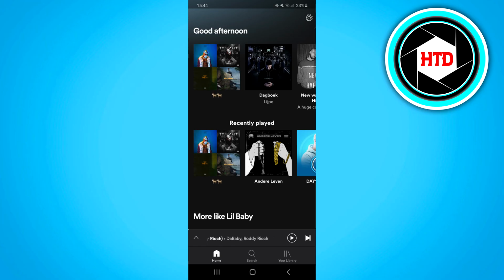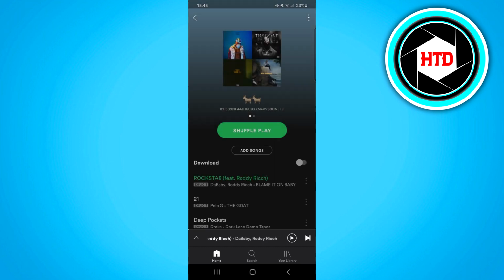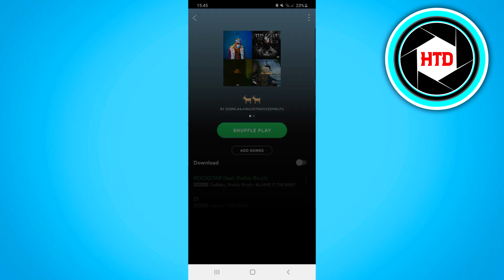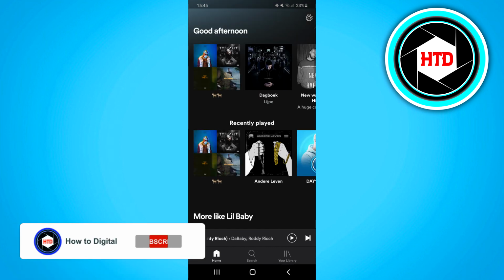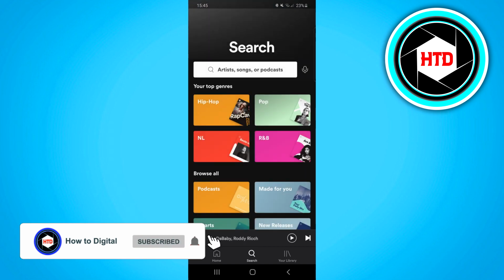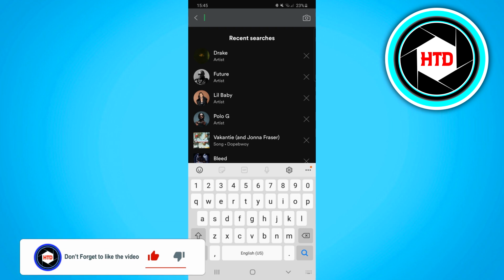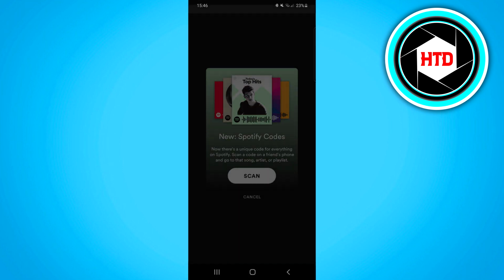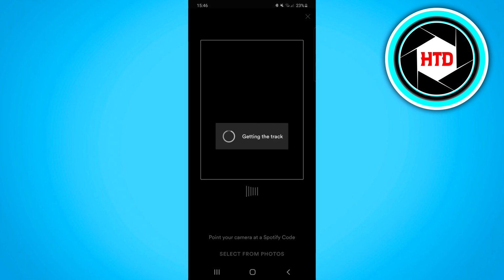How to Use Spotify QR Codes on Phone (Simple)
Learn How to Use Spotify QR Codes on Phone

In this video I show you how you can use spotify qr codes. You can now use Spotify QR codes to find songs, cool right? I'll show you step by step how to use the QR codes to listen to songs and find them and even share them!